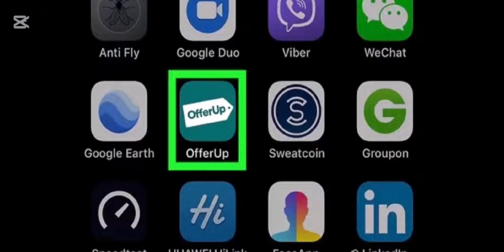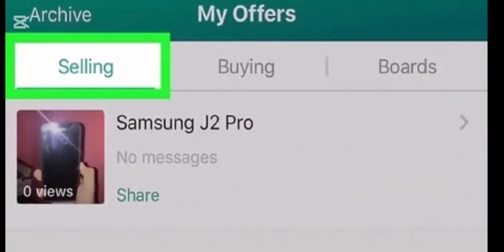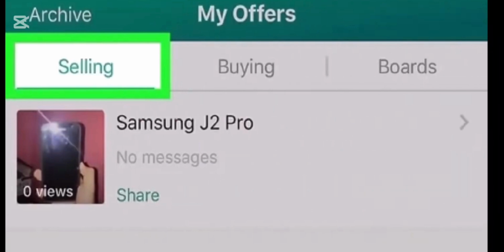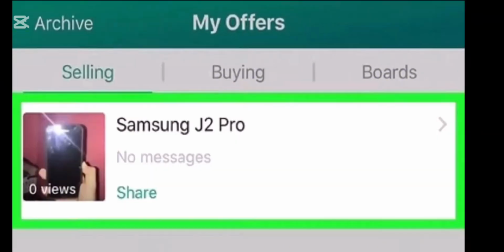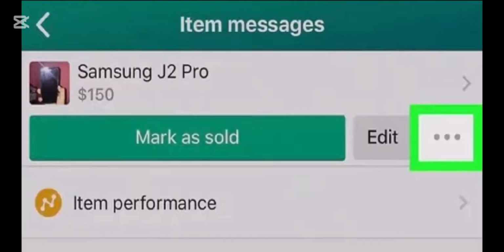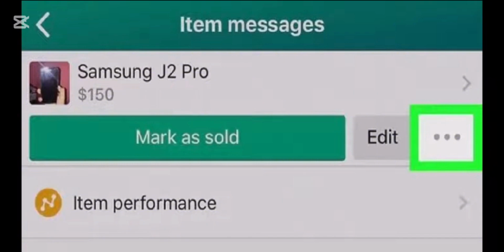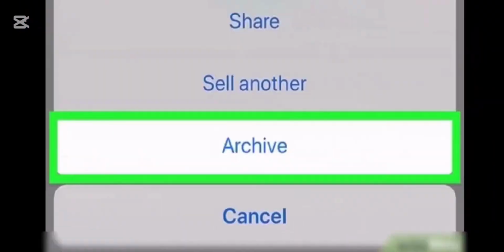How To Delete Post On Offerup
In today’s video, we are going to show you how you can delete a post from OfferUp. If you've listed an item for sale but no longer want it visible or available, removing it is easy. So without wasting much time, let’s get straight into the video.

First, open the OfferUp app on your device and make sure you're signed in to your account. Once you're logged in, look toward the bottom of the screen and tap on the tag icon (dollar sign). This will take you to your listings, where all the items you’ve posted for sale are displayed.

Scroll through your listings and locate the specific post that you want to delete or remove. Once you’ve found it, tap on that listing to open its full details. You’ll be directed to a new screen that shows the item information and management options.

Now, look for the three dots (•••) located beside the Edit button. Tap on it, and you will see several options appear. One of these options will be “Archive” — this is what you’ll use to delete or remove your post from public view.

Simply tap on the Archive button, and your post will be removed from the active listings on OfferUp. This is the easiest and most straightforward way to delete a post. We hope you found this video helpful!